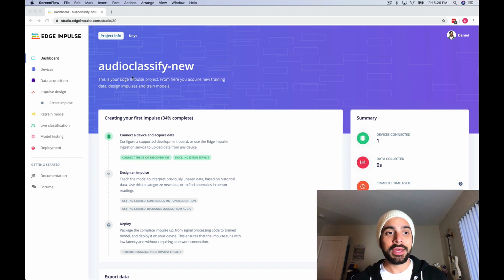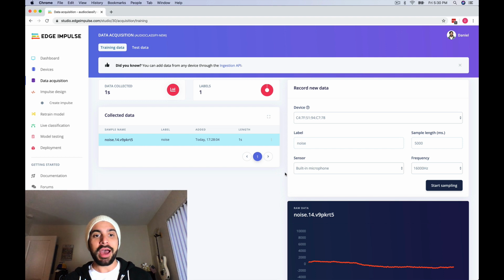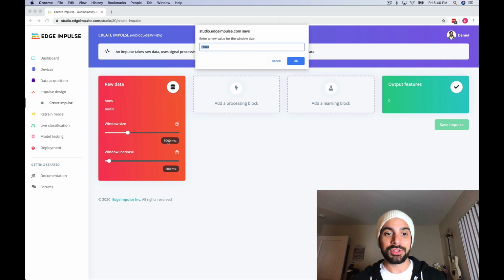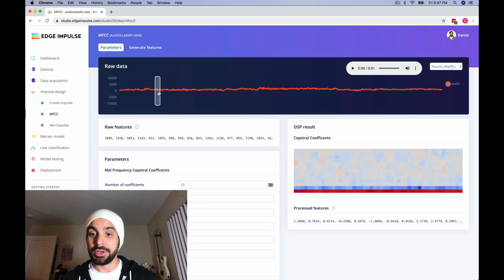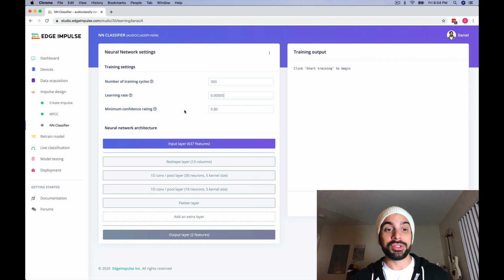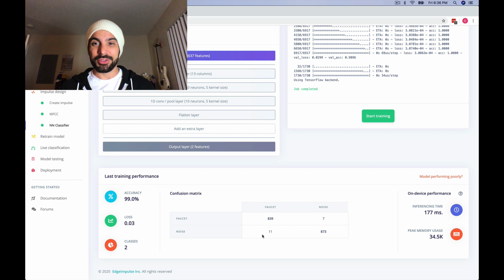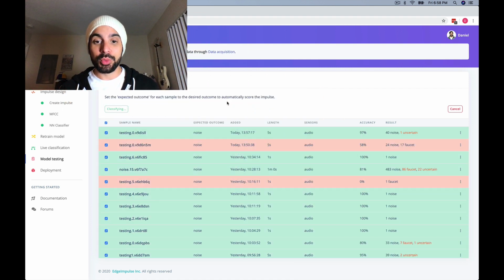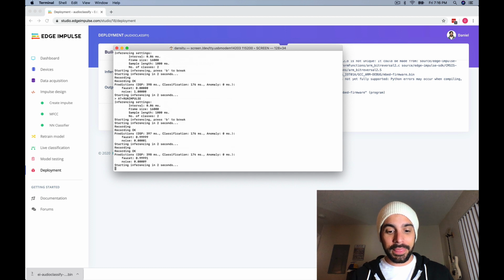Building an Audio Classifier with Embedded Machine Learning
In this tutorial we show you how to build an audio classification system that can detect sounds in your home. You learn how to sample data from real devices, how to design a signal processing pipeline, and how to deploy the model back to an embedded device.